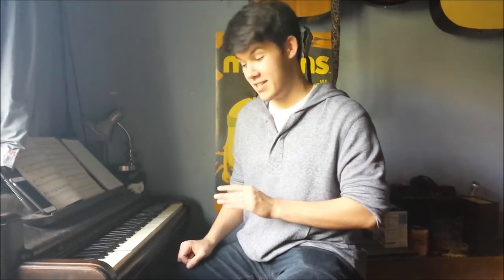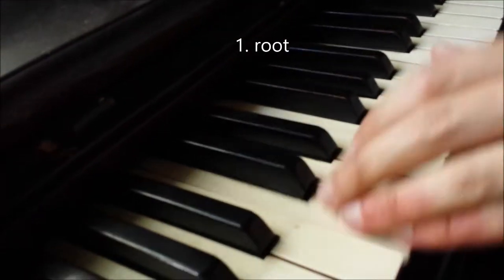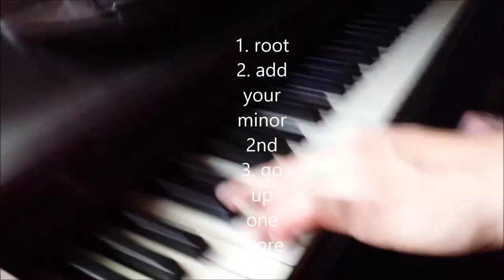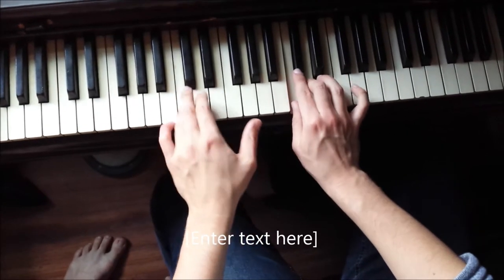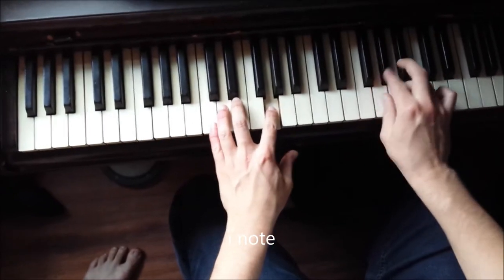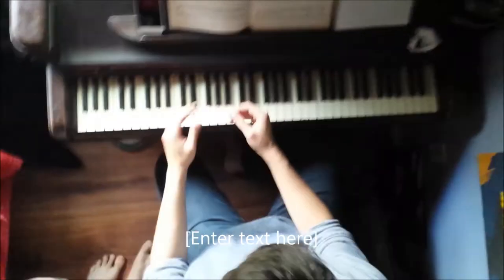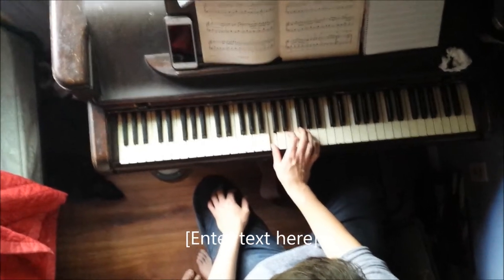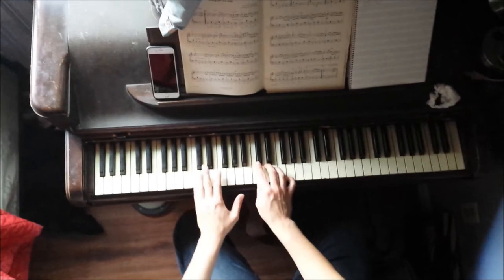Brown Notes Music THoery Tutorial - HOW TO easy for beginners to piano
In this helpful how-to we wil show you the basics of brown notes in music